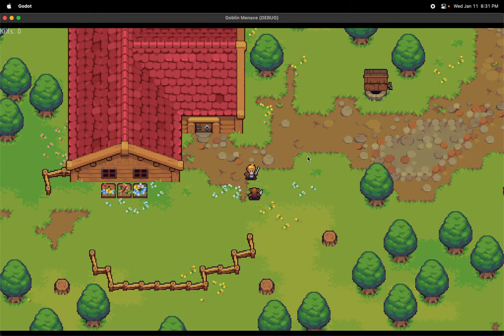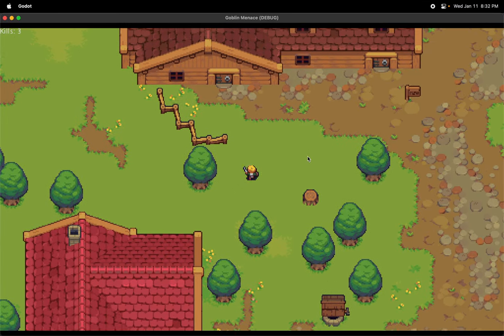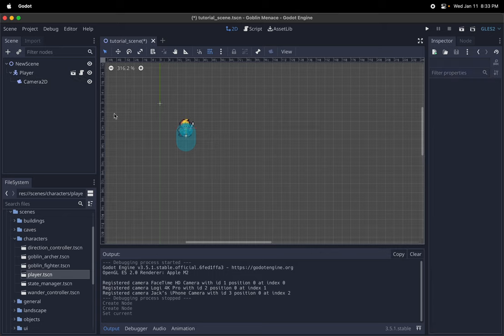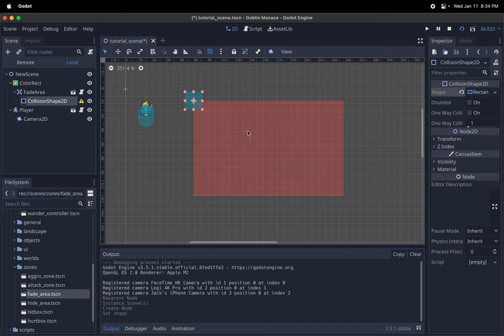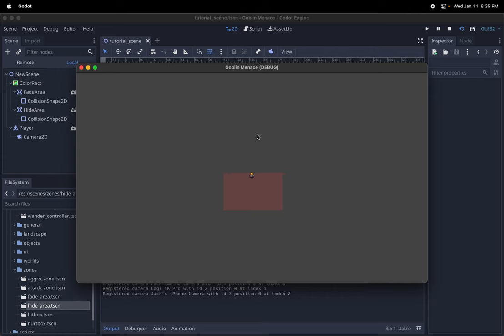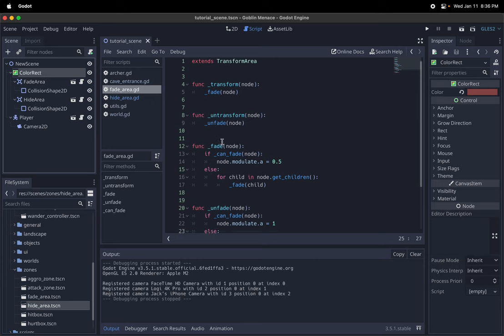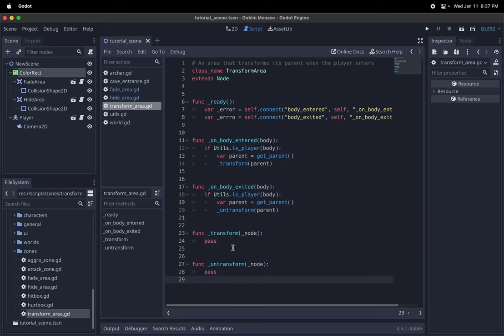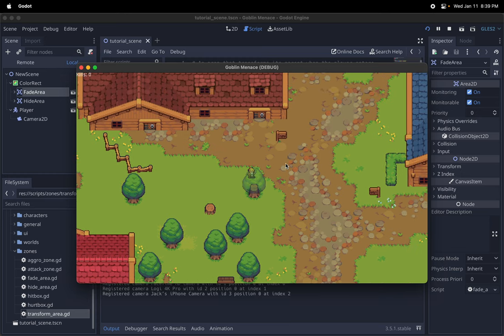Hiding roofs for houses in a 2D RPG using Area2D [Godot 3.5 Tutorial]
I'm making a top-down 2D action RPG using Godot 3.5. This video explains how I use Area2D to hide roofs when players enter houses. Similarly, roofs become semi-transparent when the player walks underneath them.

Contents:
0:00 Intro
0:45 In-game demo of the final result
1:45 How to use the scene widgets: FadeArea and HideArea
4:42 Implementation details

About me:
I'm making a sandbox action RPG with a focus on building your own AI-controlled mercenary army to fight hordes of goblins. I make games with a top-down 2.5D pixel art style.